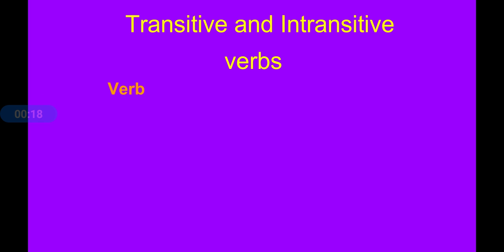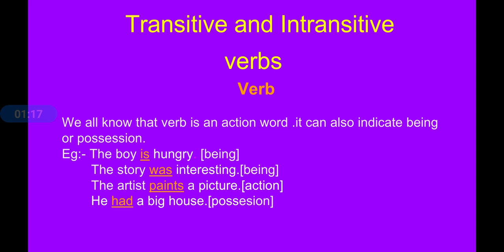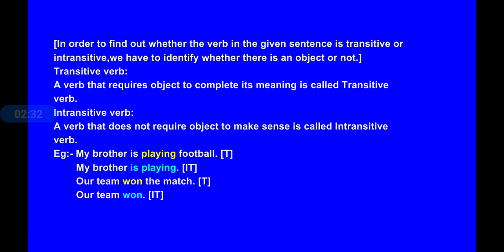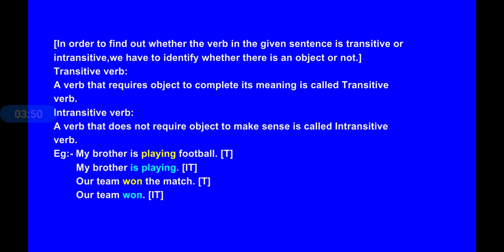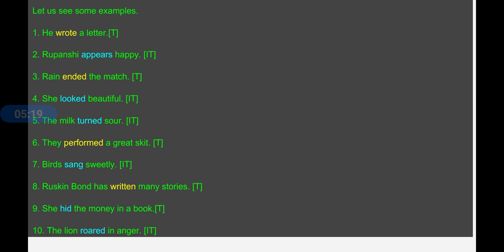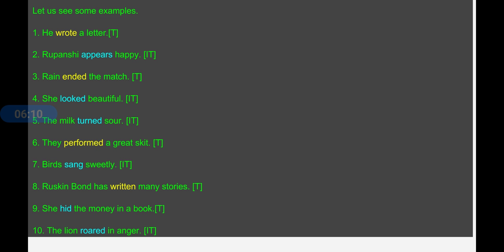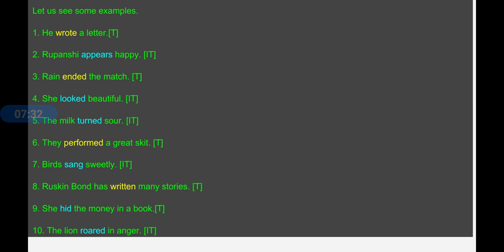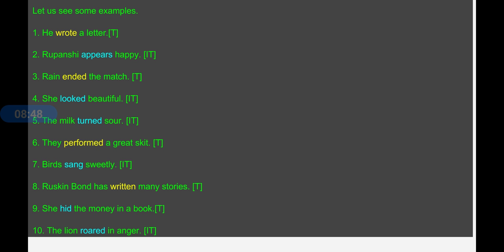Transitive and intransitive verbs Verb and its kinds